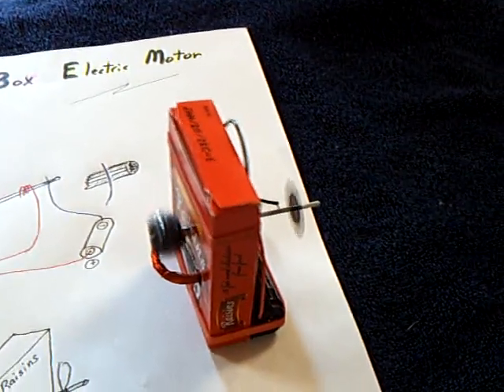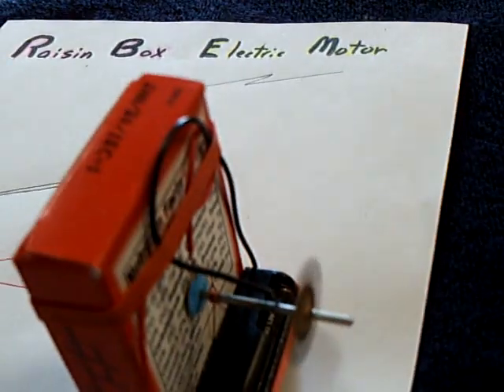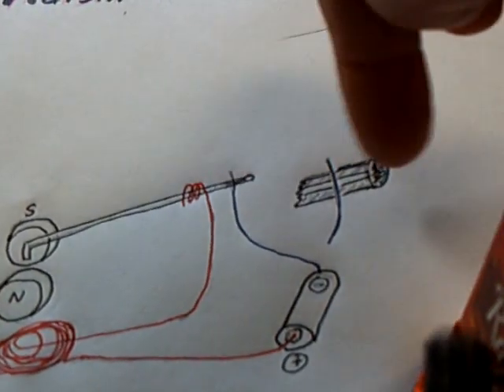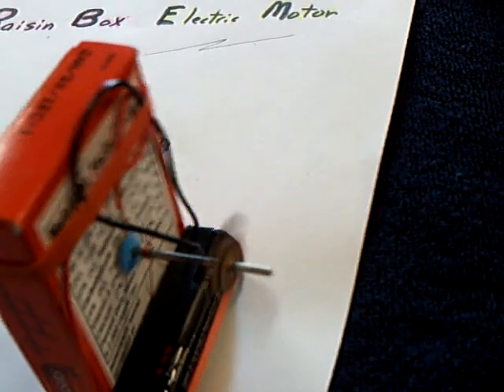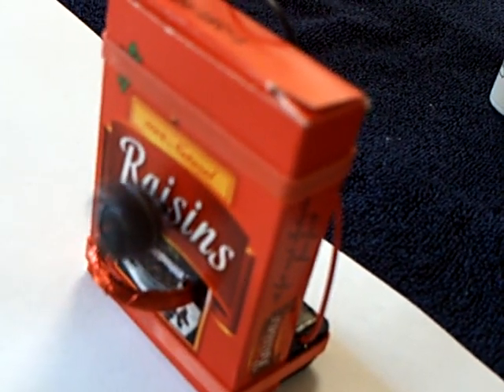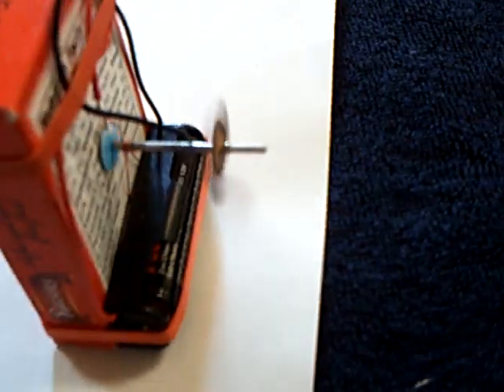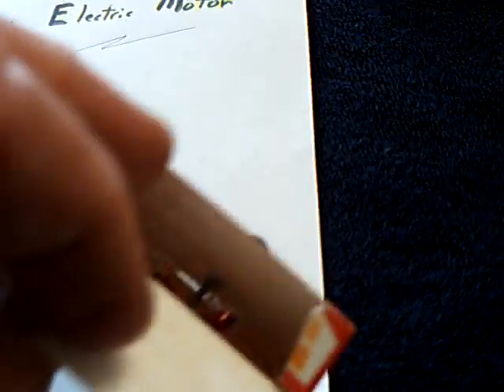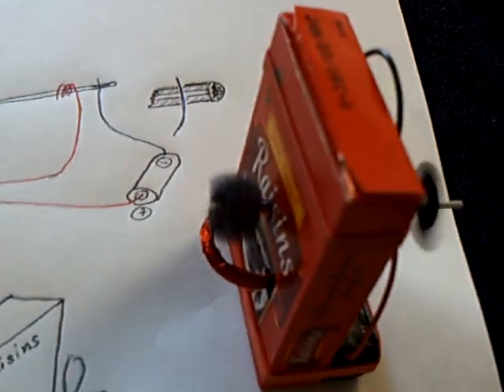Raisin Box Electric Motor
This is a simple electric motor using a raisin box as the main structure for the motor.   The motor is made from easy to find parts and runs on one AA battery.